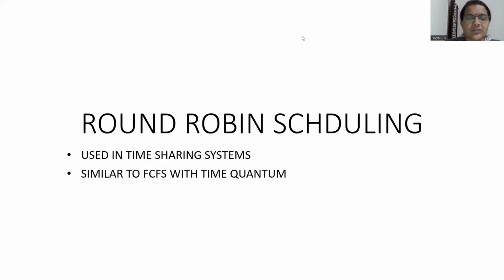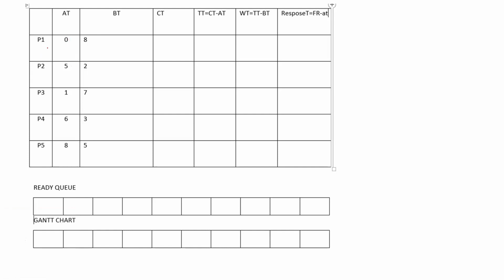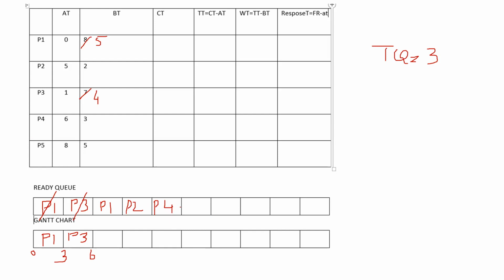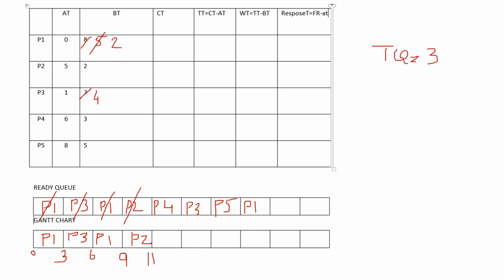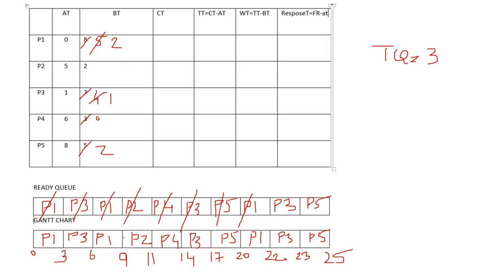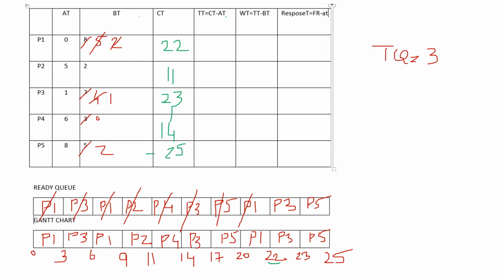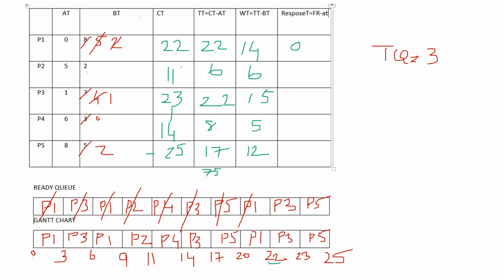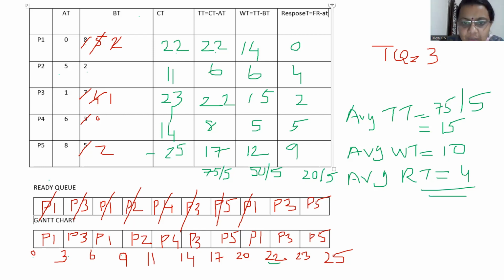Round Robin Scheduling in OS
Divya K S
A. P , Dept of CS
Kristujayanti College, Bangalore